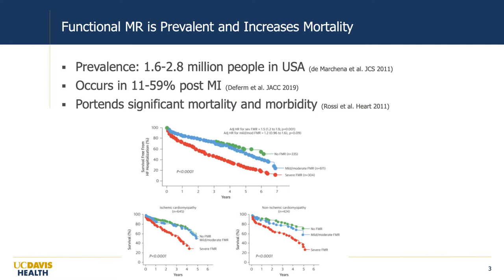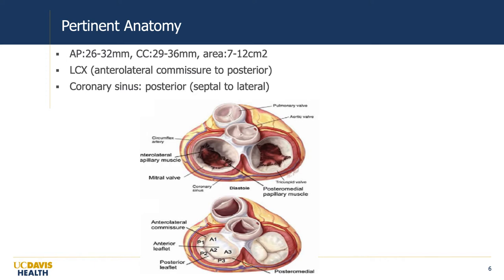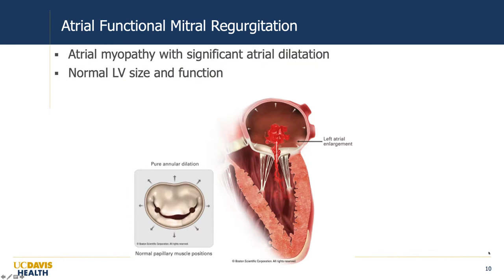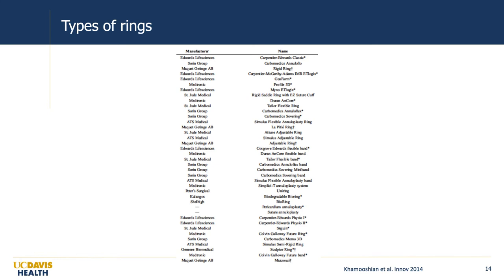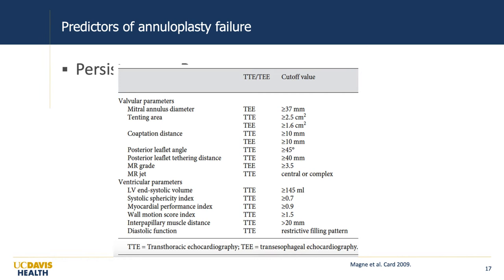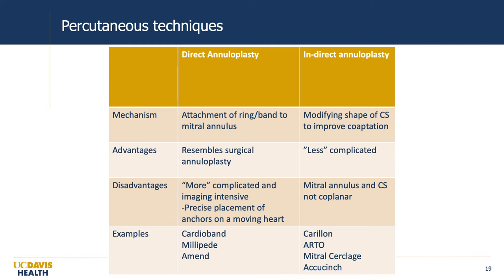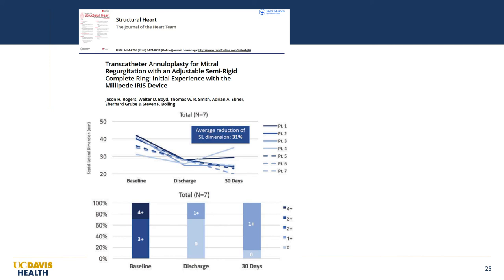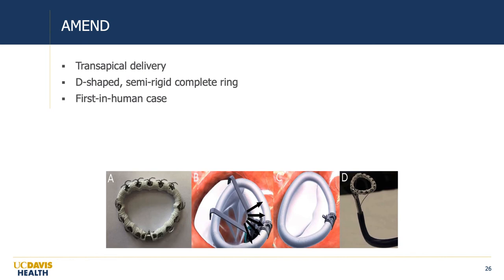Feasibility of percutaneous annuloplasty -Jason Rogers, MD